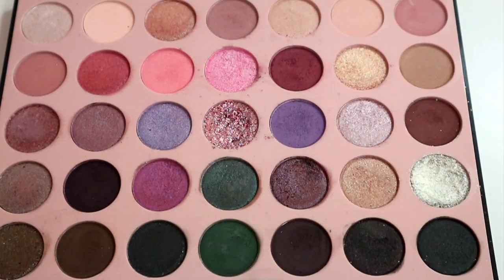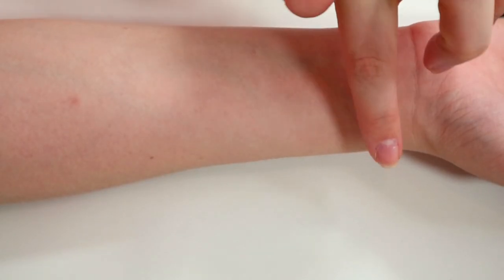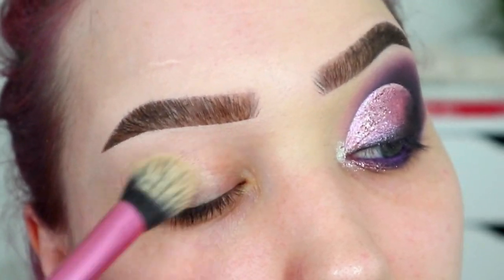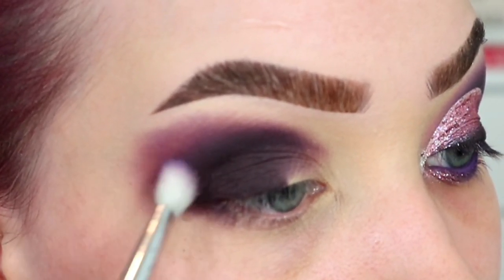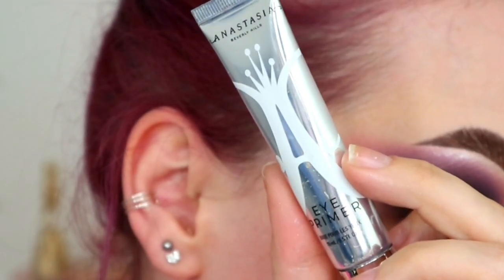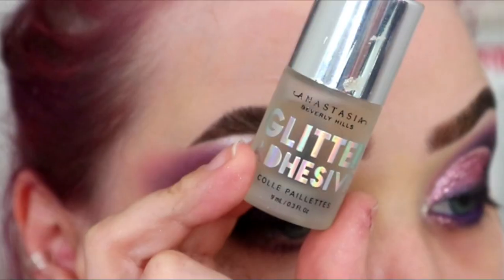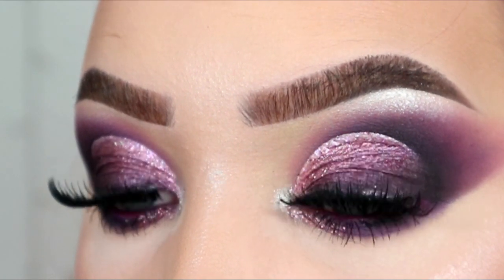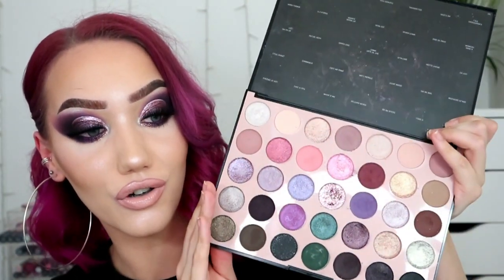MORPHE 35C EVERYDAY CHIC PALETTE SWATCHES + TUTORIAL | MAKEMEUPMISSA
Hey frens! Just a quick one today where I swatch, do a look and tell you my thoughts on the new Morphe 35c everyday chic artistry palette! I bought this a few days ago after being forced by my sausages LOL and i'm glad I did ( thanks again Kellie!) What do you think? Part of me thinks its prettier because of the nude background!
WHAT I USED:
MAC paint pot
Morphe 35c
Maybelline foundation
Wetnwild highlighter
Maybelline gloss
Don't forget to check out these channels for weekly video collabs!